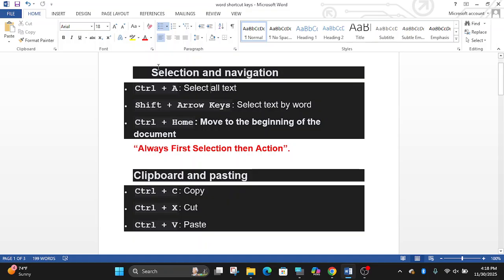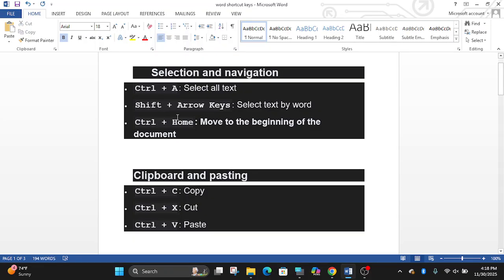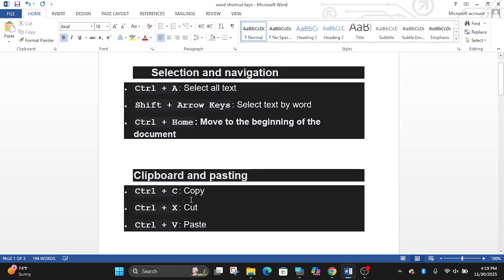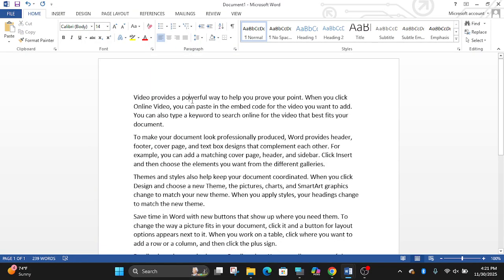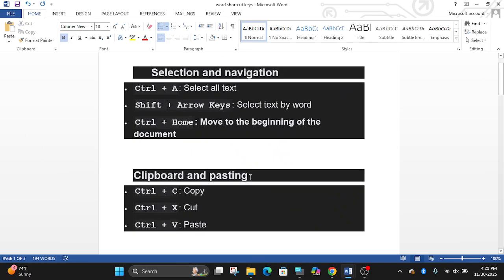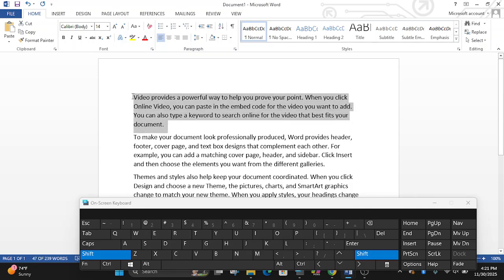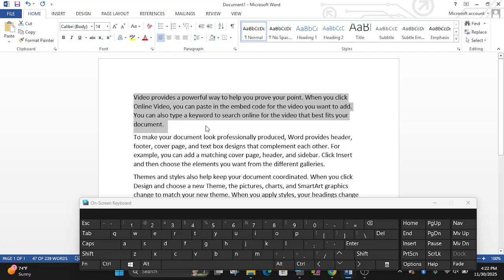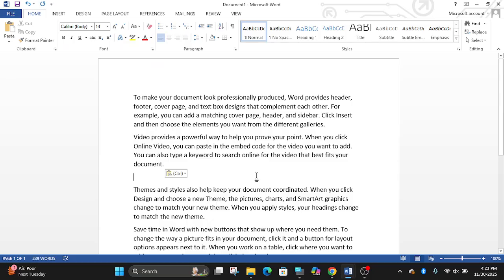Using Keyboard in Microsoft Word(Part 5)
How to use keyboard shortcut keys in Microsoft Word